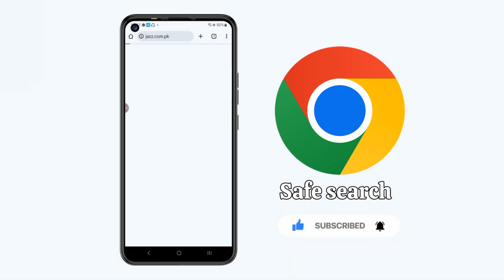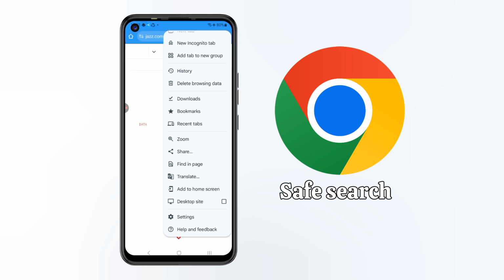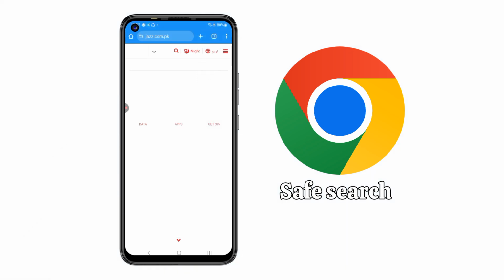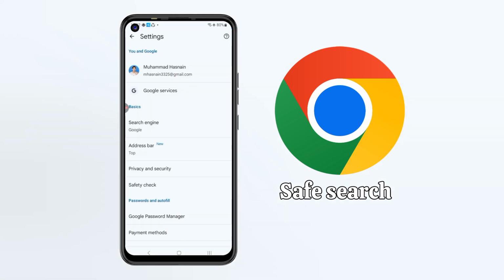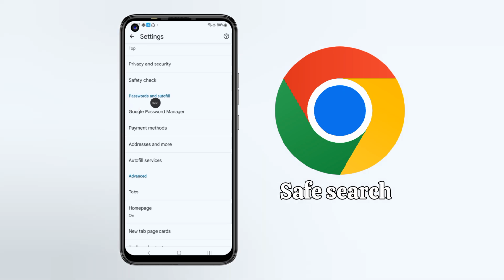How to Turn On Safe Search Google Chrome | Enable Chrome Safe Browsing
Step by step guide to enable Safe Search in Google Chrome for secure, filtered, and family-friendly browsing.